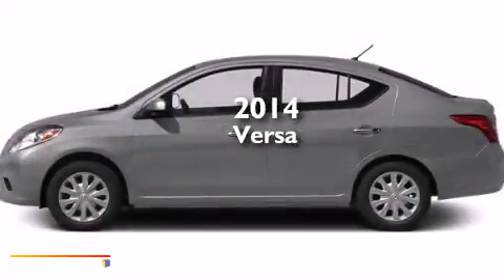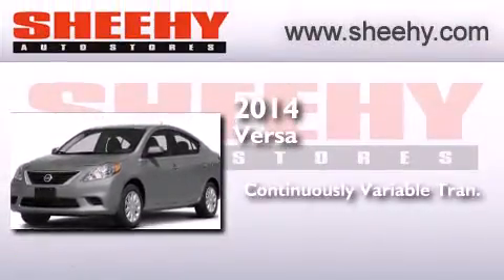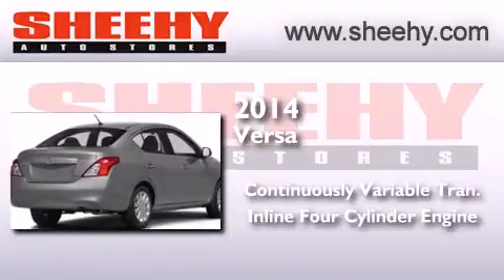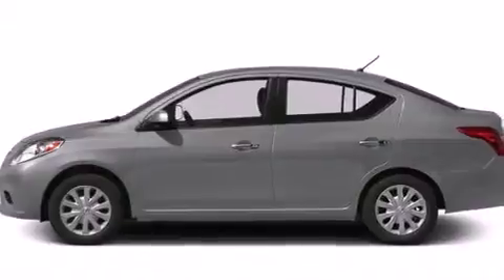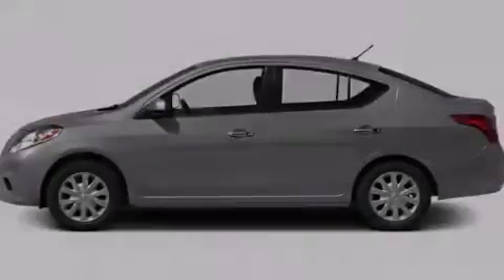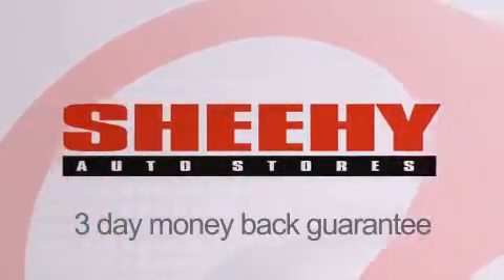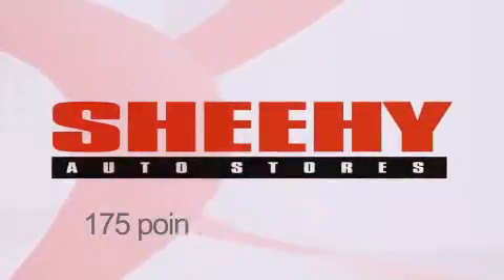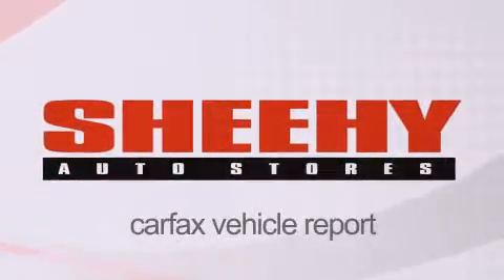2014 Nissan Versa Manassas VA 20110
We have been honored to serve the Manassas VA area , we promise that your experience at our dealership will exceed your expectations ! Year : 2014 Make : Nissan Model : Versa Engine : Regular Unleaded I-4 1.6 L/98 Trans . : Variable Exterior : Magnetic Gray Interior : Charcoal Stock : D800625 Sheehy Nissan of Manassas 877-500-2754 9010 Liberia Avenue Manassas , VA 20110